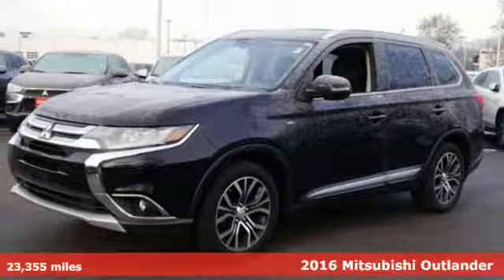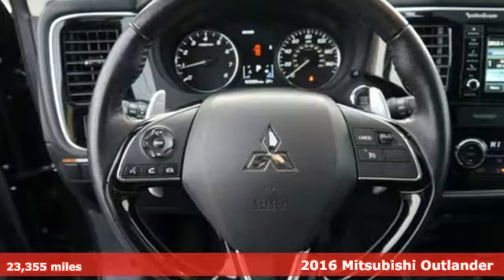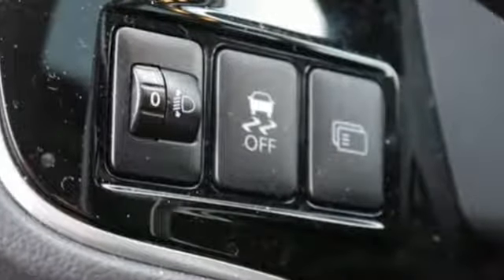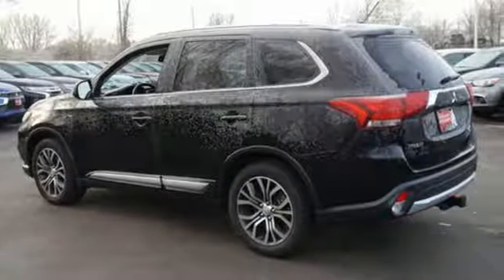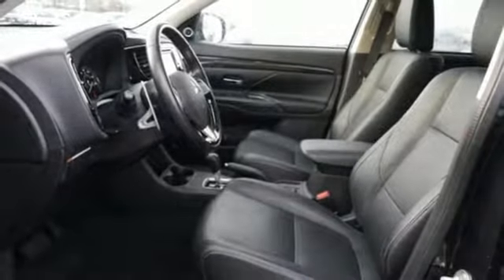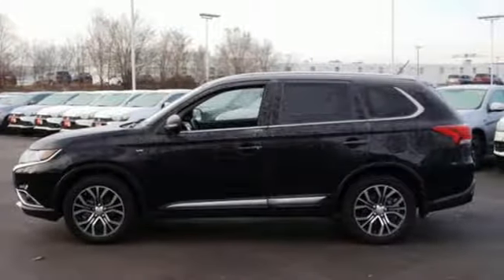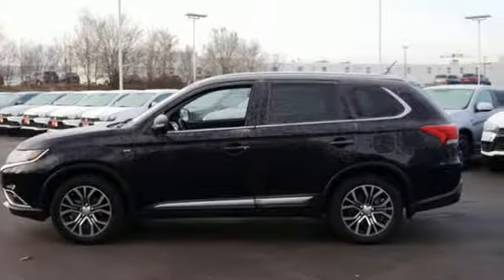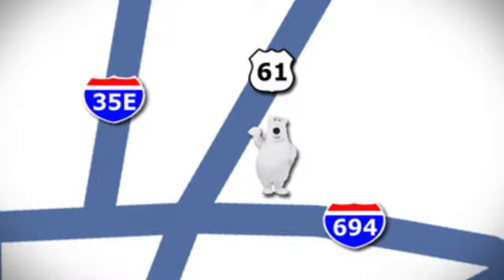Used 2016 Mitsubishi Outlander Saint Paul White-Bear-Lake, MN W84045A - SOLD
Year: 2016
Make: Mitsubishi
Model: Outlander
Trim: AWC 4dr GT 3.0l 6cyl
Engine: 3.0 L V6 Cyl.
Transmission: 6-Speed A/T
Color: Labrador Black Pearl
Interior: Black
Mileage: 23355
Stock #: W84045A
VIN: JA4JZ4AX8GZ064784
One owner, accident free history report. Lifetime powertrain warranty at no charge.

Address:
3400 Highway 61 North